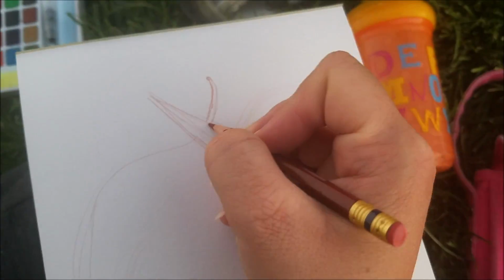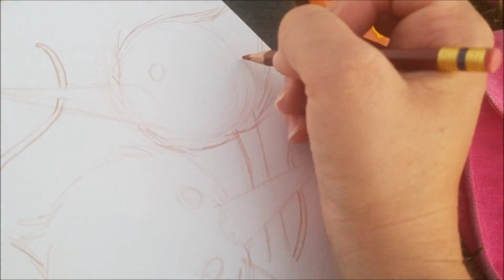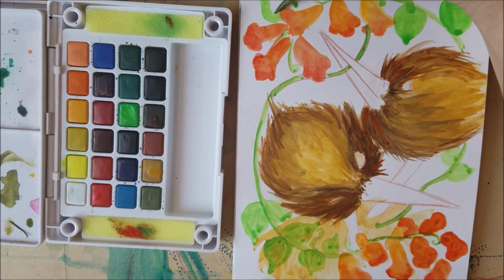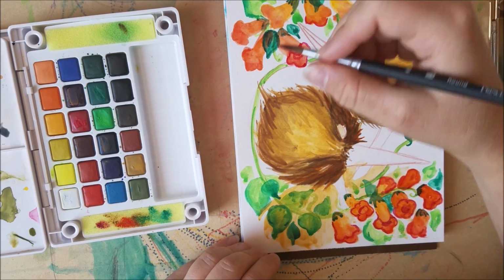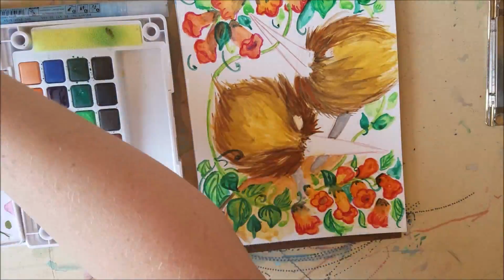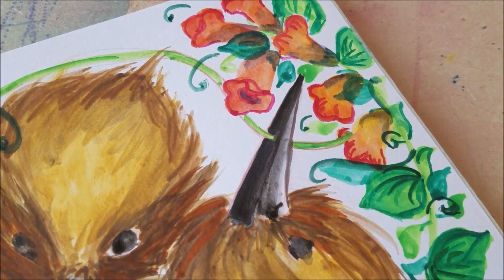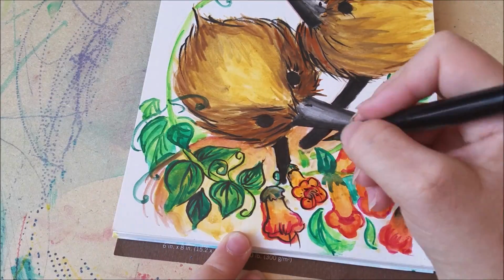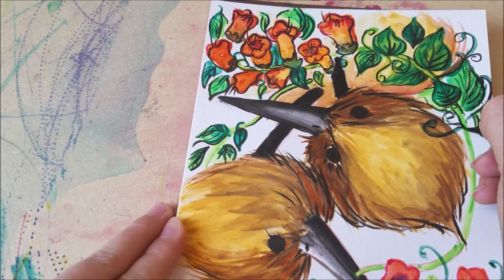Pokemon Sketch and Go: Doduo!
Draw that Pokémon...Doduo!

Media:
Koi Watercolor Travel Palette
Pentel Aquash Brush
Pentel Pocket Brush Pen
Uniball Signo White Broad
Strathmore Mixed Media pad

sougetsu-on.net/